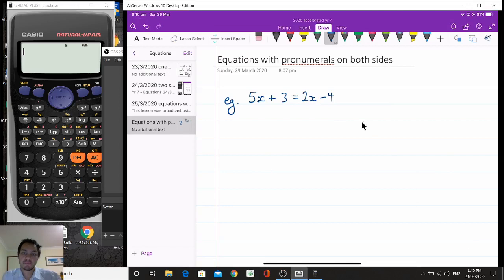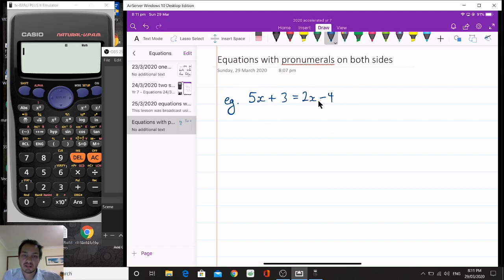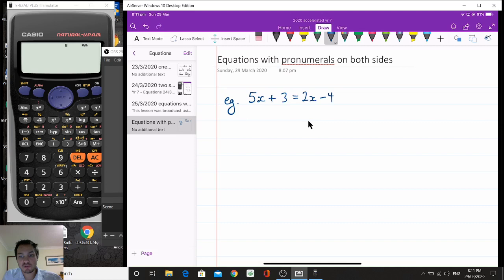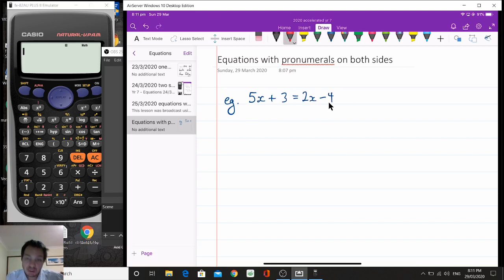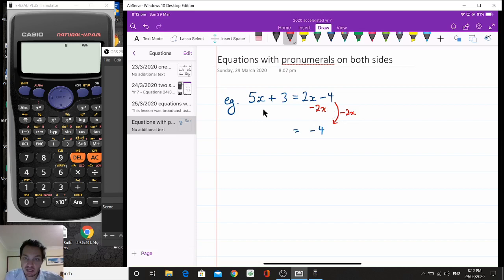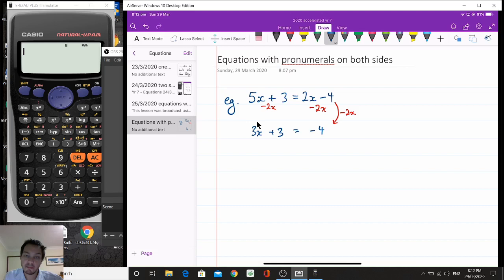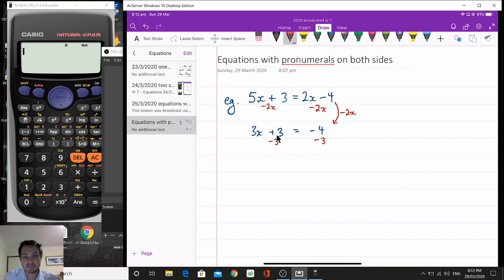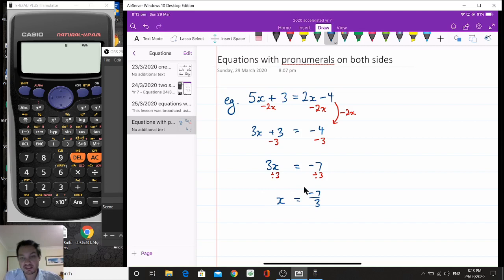pronumerals on both sides